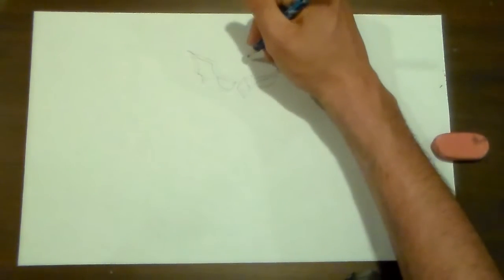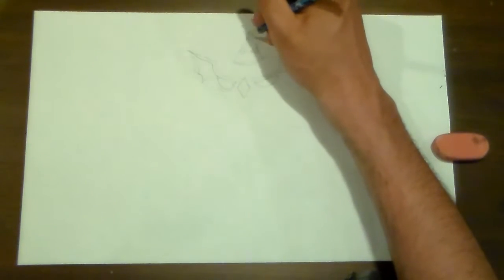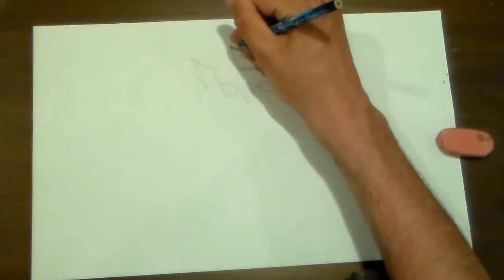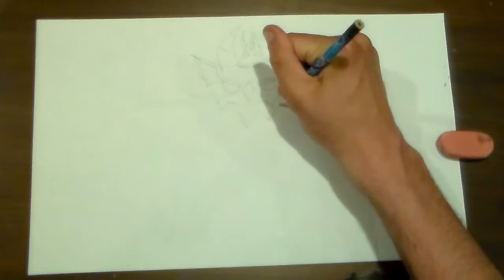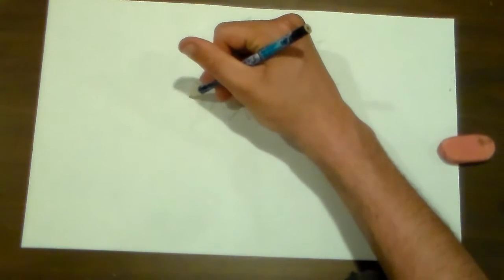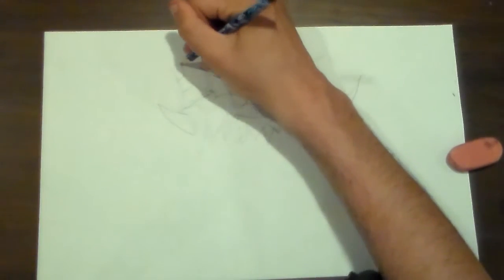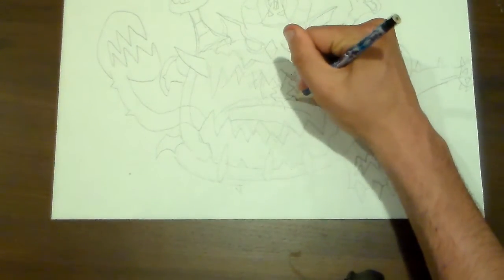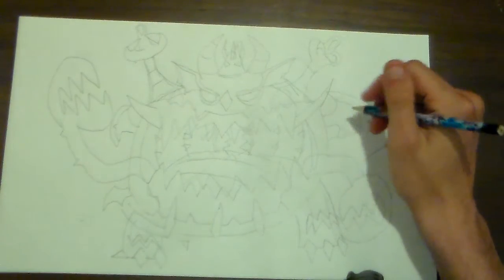master designs how to draw guzzlord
in this video we will draw the most powerful ultra beast